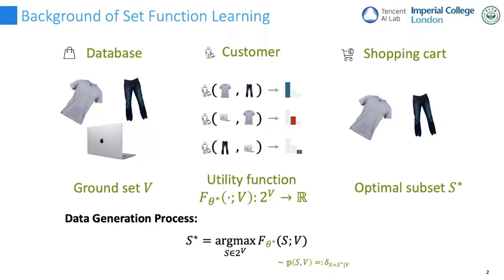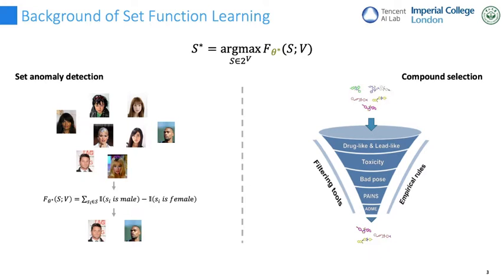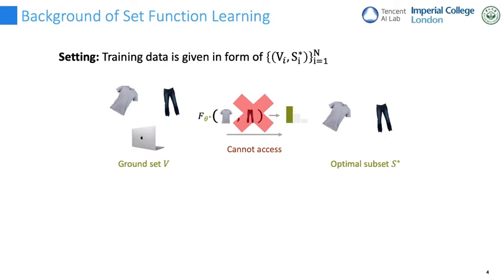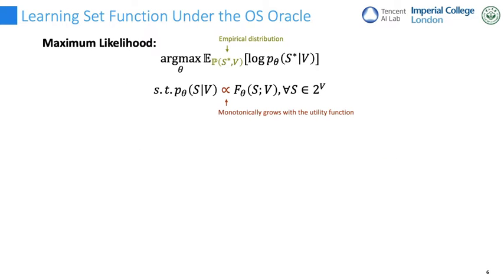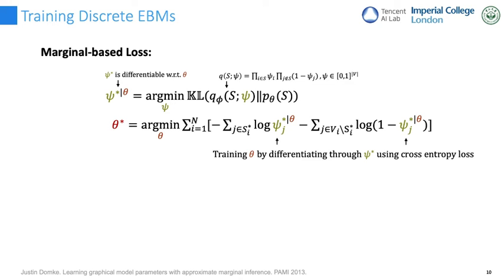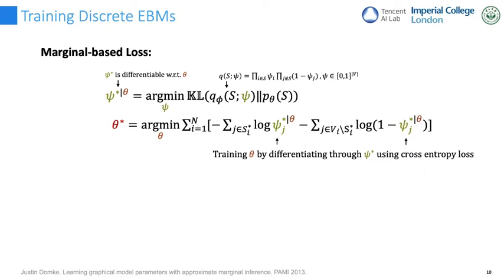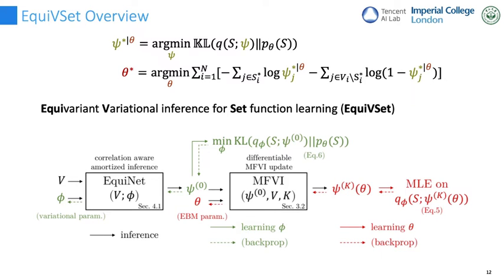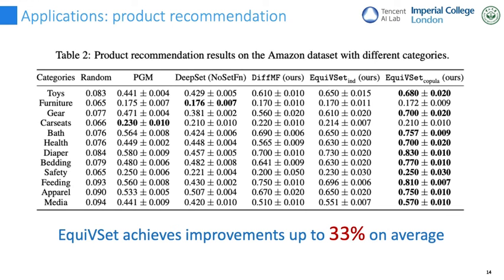NeurIPS 2022: Learning Neural Set Functions Under the Optimal Subset Oracle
Abstract: Learning set functions becomes increasingly important in many applications like product recommendation and compound selection in AI-aided drug discovery. The majority of existing works study methodologies of set function learning under the function value oracle, which, however, requires expensive supervision signals. This renders it impractical for applications with only weak supervisions under the Optimal Subset (OS) oracle, the study of which is surprisingly overlooked. In this work, we present a principled yet practical maximum likelihood learning framework, termed as EquiVSet,  that simultaneously meets the following desiderata of learning neural set functions under the OS oracle: i) permutation invariance of the set mass function being modeled; ii) permission of varying ground set; iii) minimum prior and iv) scalability. The main components of our framework involve: an energy-based treatment of the set mass function, DeepSet-style architectures to handle permutation invariance, mean-field variational inference, and its amortized variants. Thanks to the delicate combination of these advanced architectures, empirical studies on three real-world applications (including  Amazon product recommendation, set anomaly detection, and compound selection for virtual screening) demonstrate that EquiVSet outperforms the baselines by a large margin.